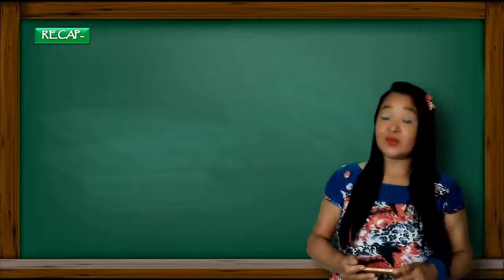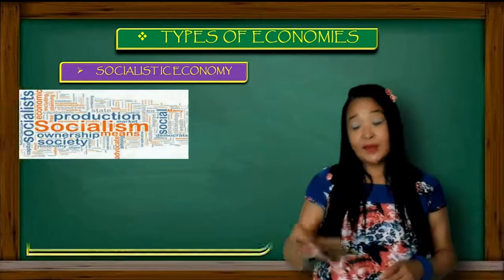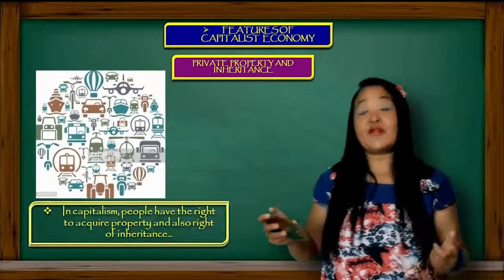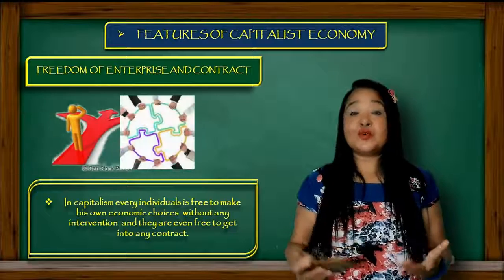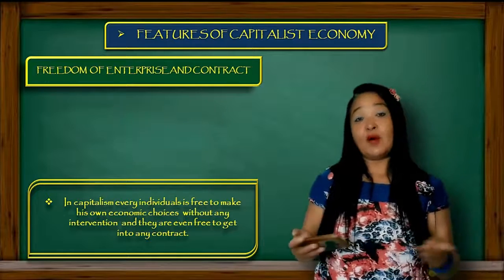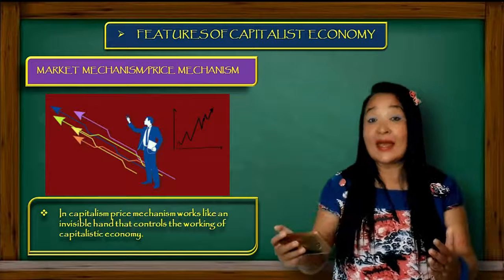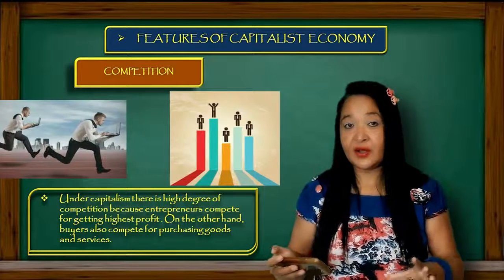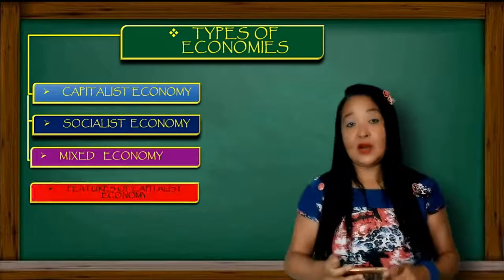CLASS 8 ECONOMICS APPLICATIONS: TYPES OF ECONOMIES ECONOMIC APPLICATIONS